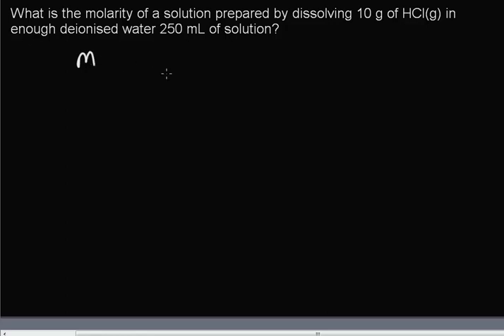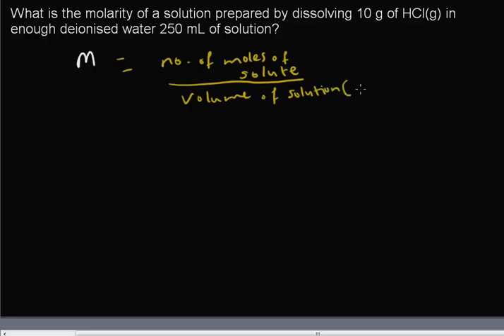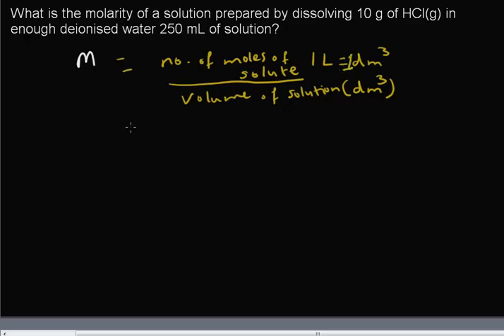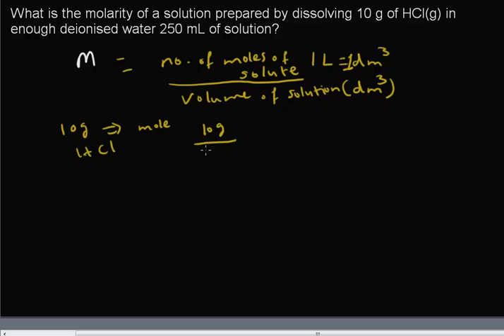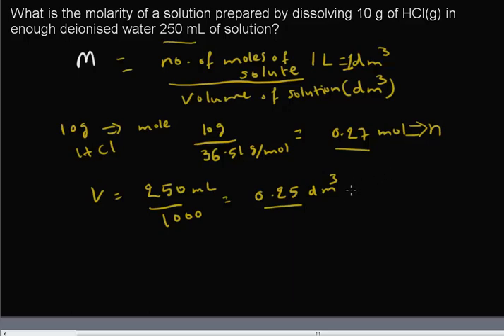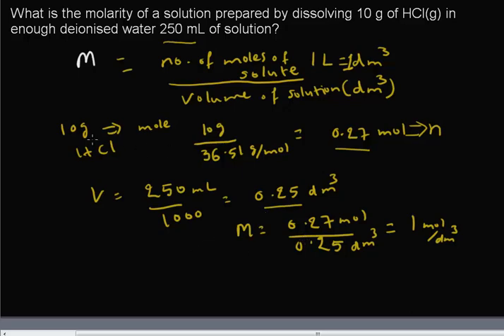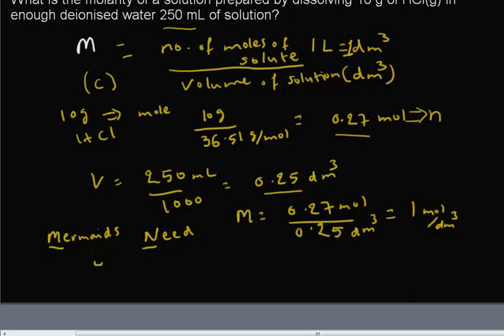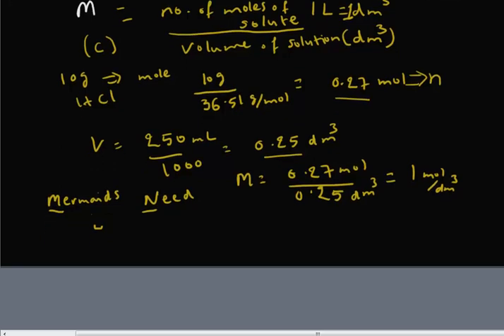Calculating molarity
Molarity of a solution